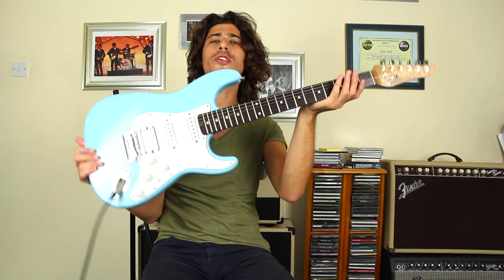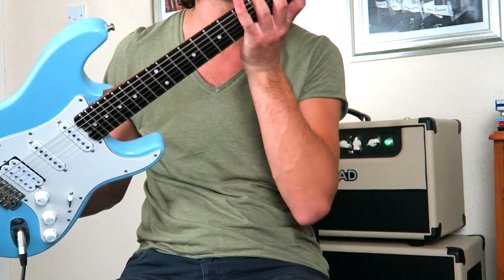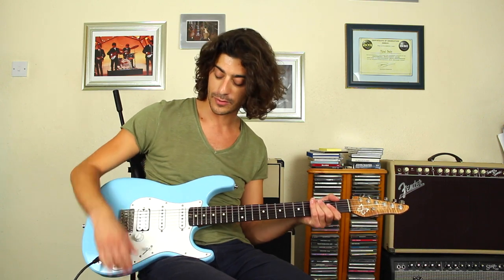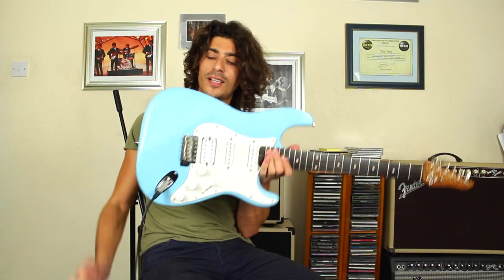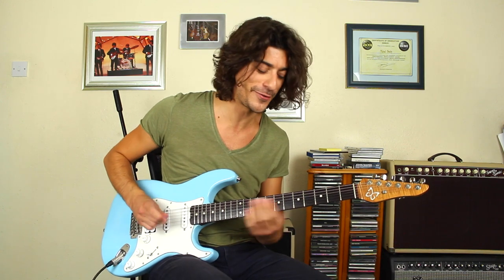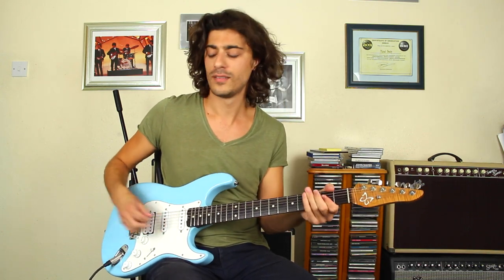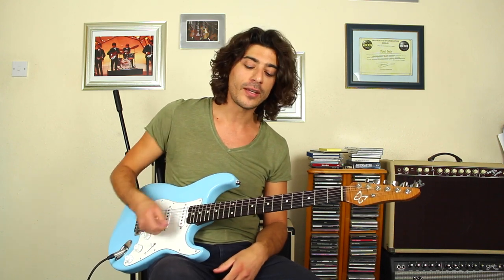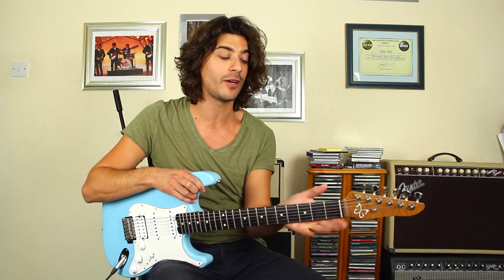Gray Guitars The Emperor S Type Guitar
The classic design from Fullerton has been used many times, but this guitar is pretty damn special, I really like it, let me know your thoughts.

Pedals used:
Seymour Duncan 805
JHS Angry Charlie
big foot king fuzz

Into my Hamstead Artist 20RT and 2x12 cab